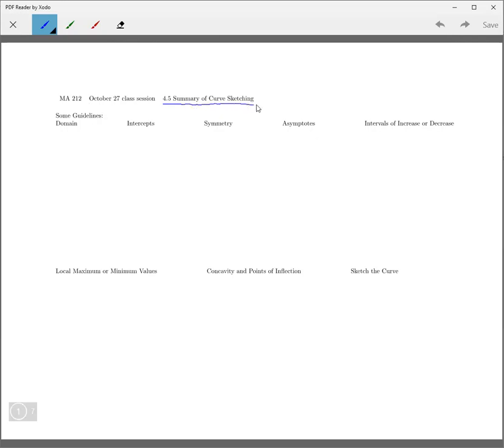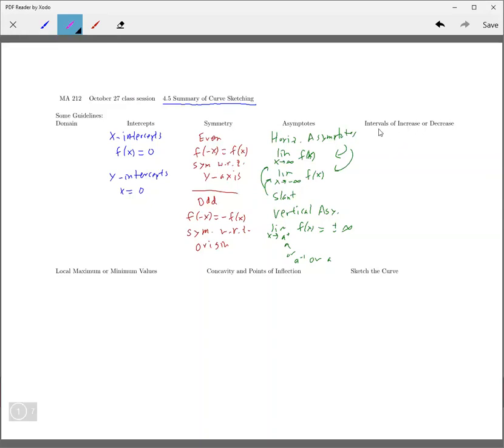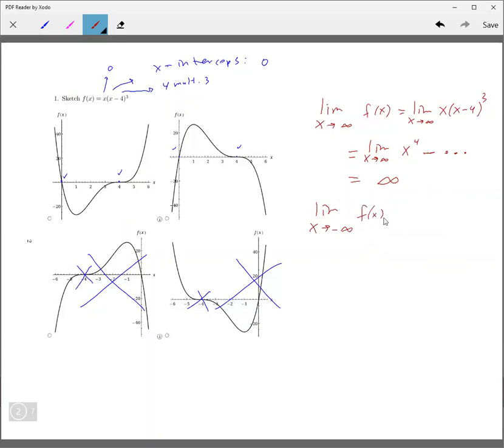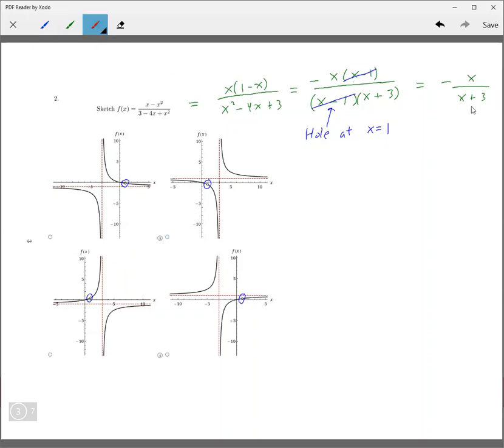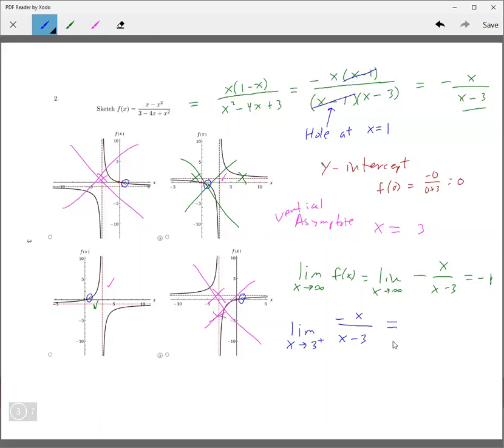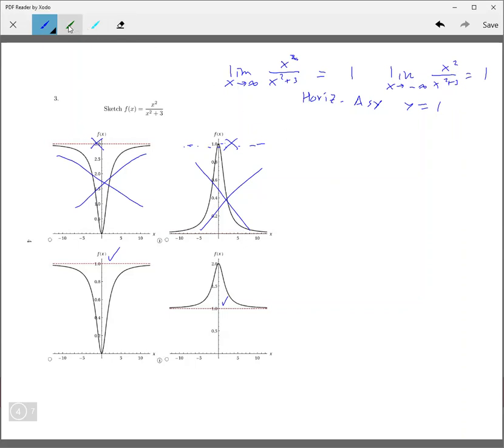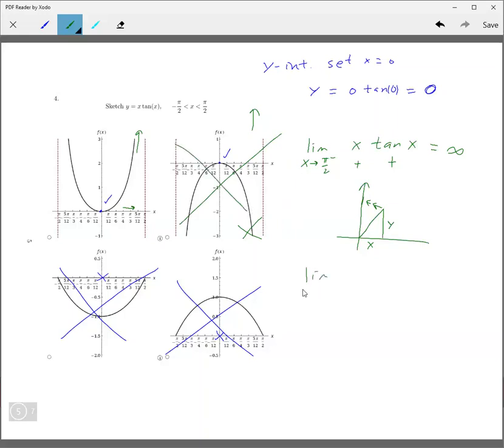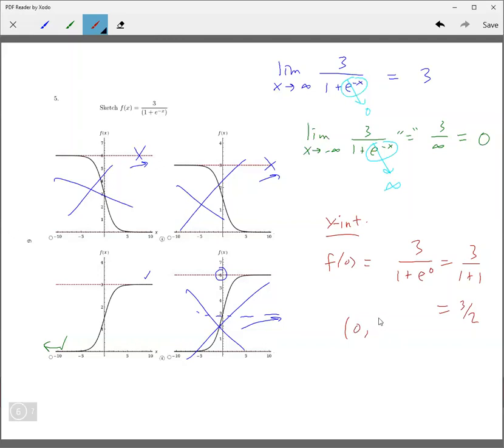4.5 (Math 212) Summary of Curve Sketching